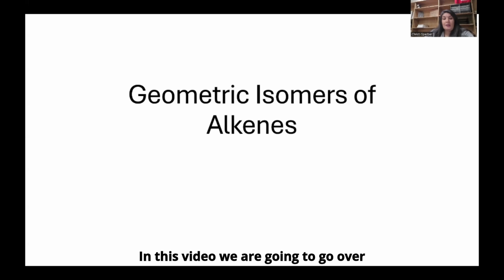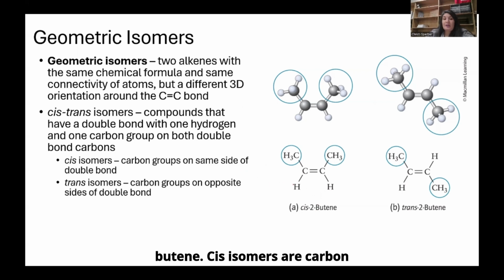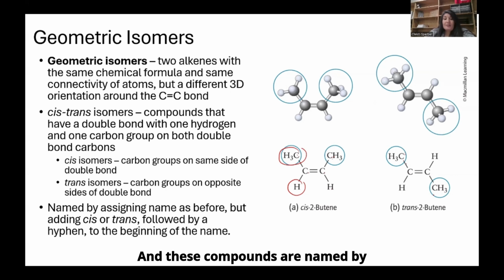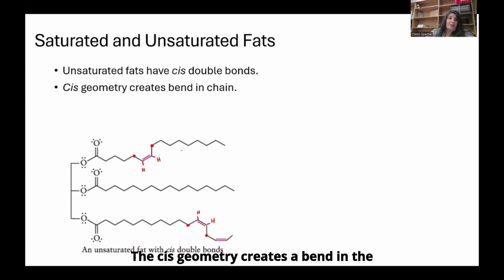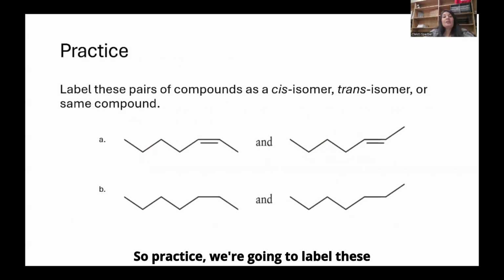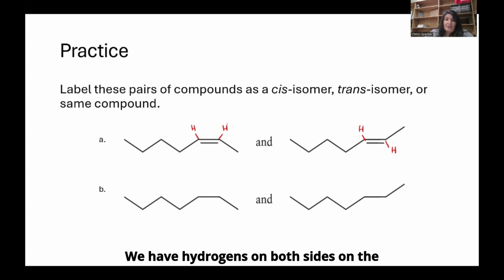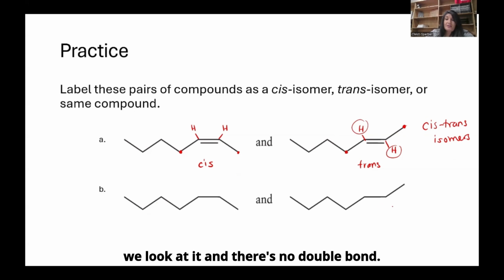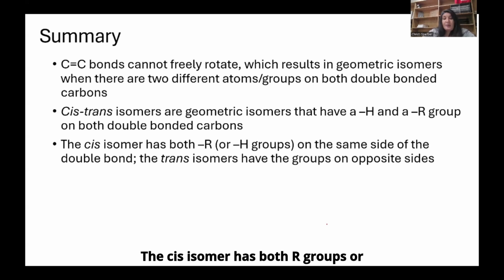Ch. 10: Geometric Isomers of Alkenes